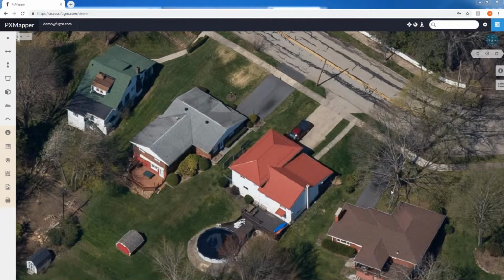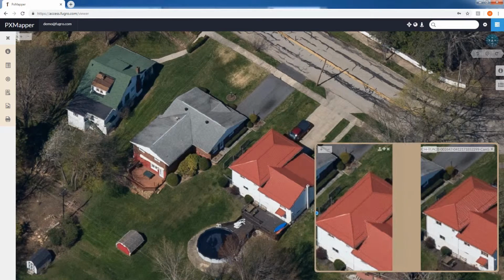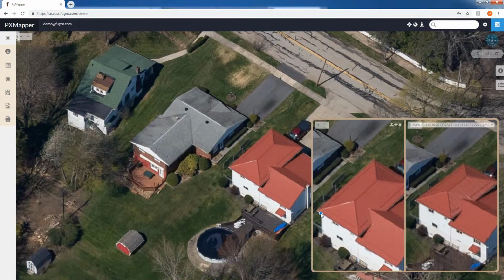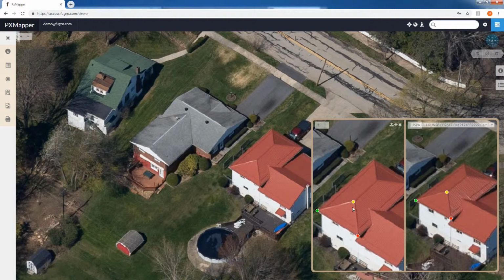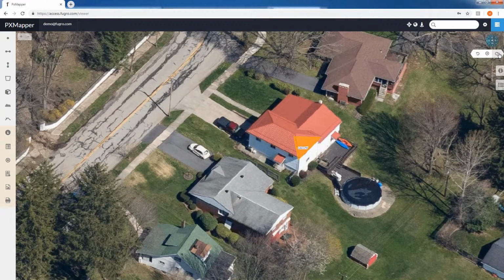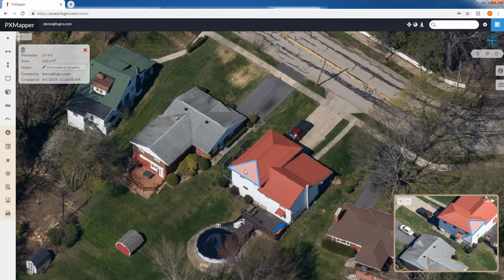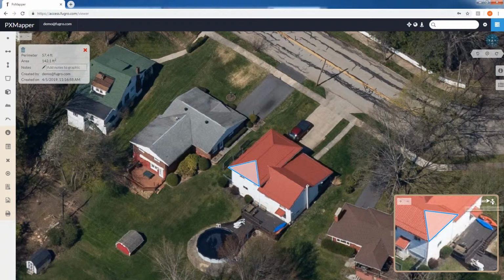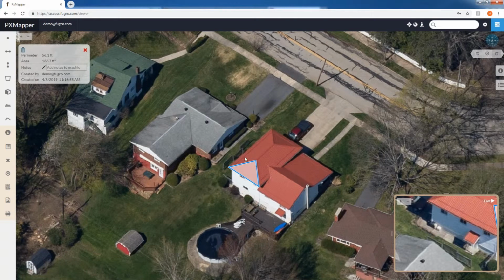Drawing 3D Polygons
How to draw and measure 3D polygons in PX Mapper